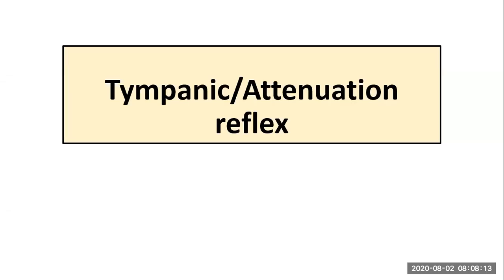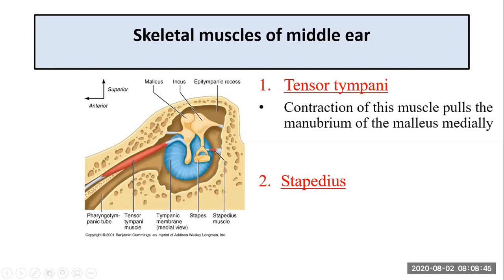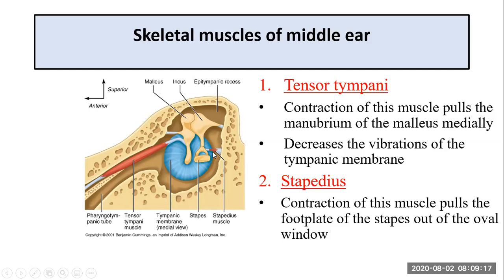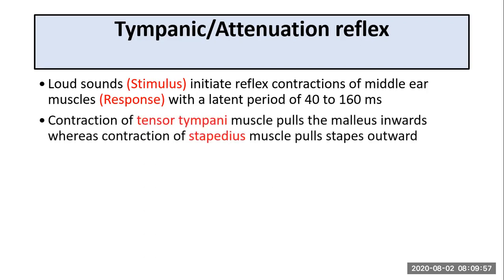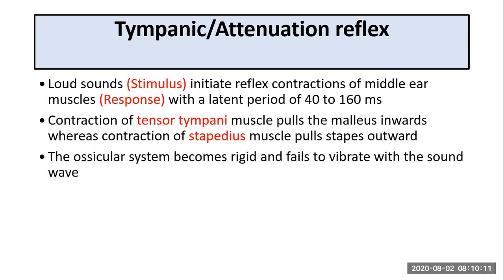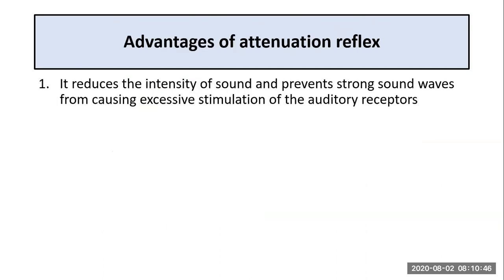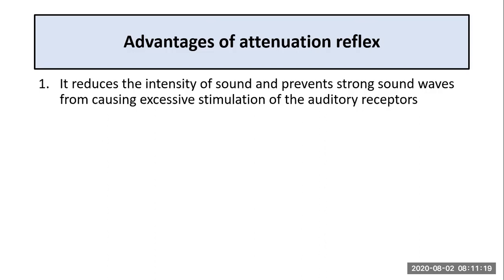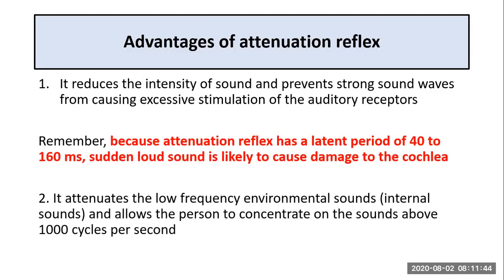Tympanic reflex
This video explains the tympanic or attenuation reflex and its advantages